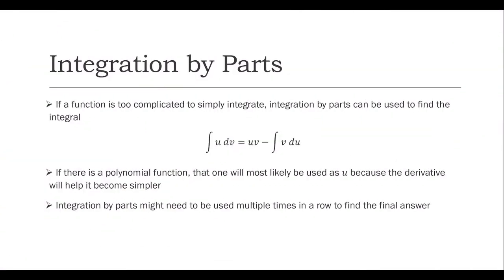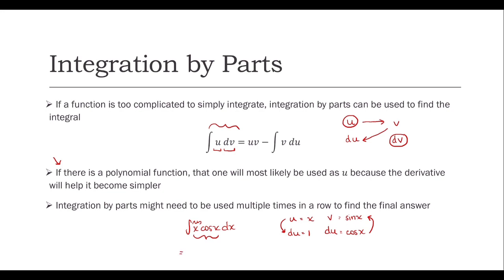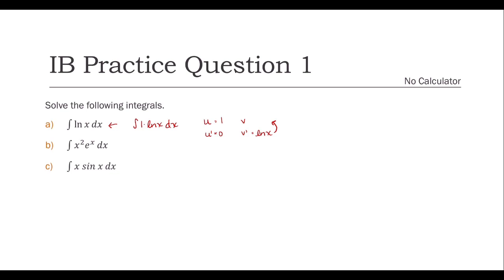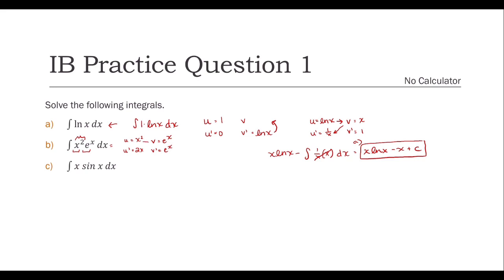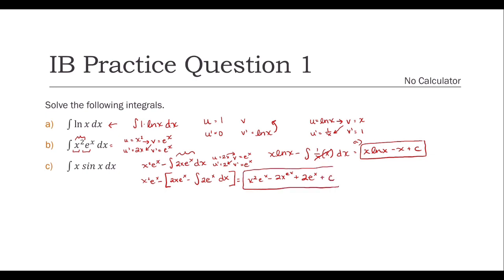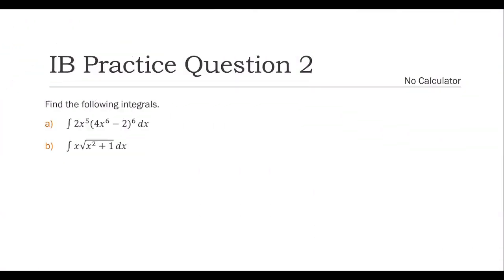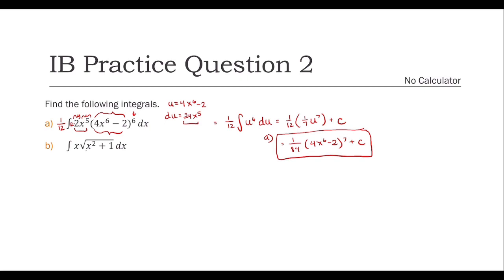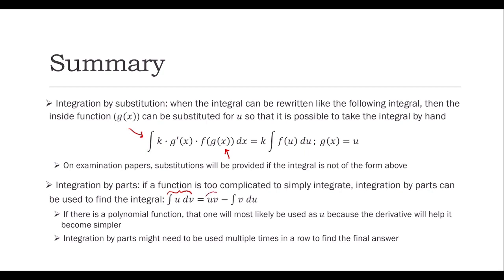5.16 - Integration by Substitution and Parts